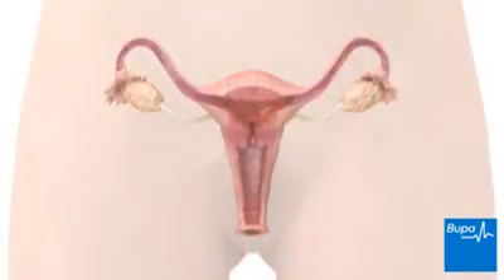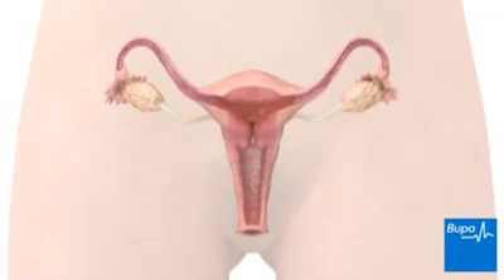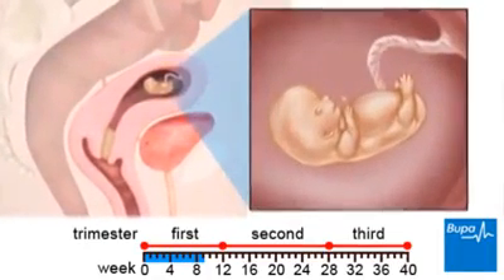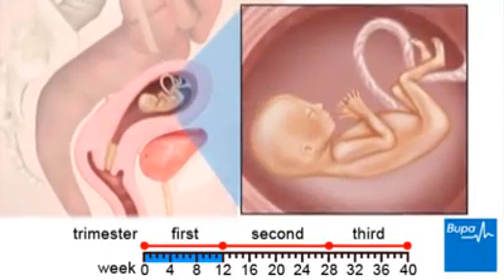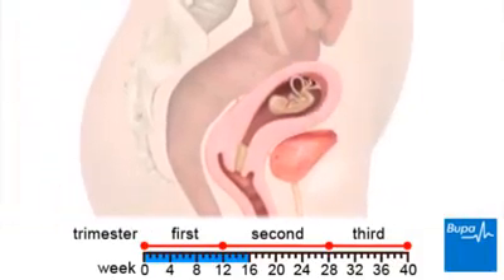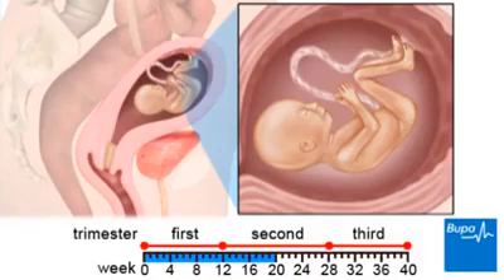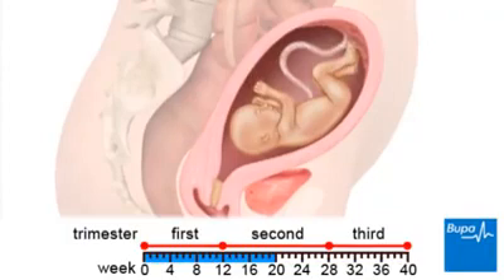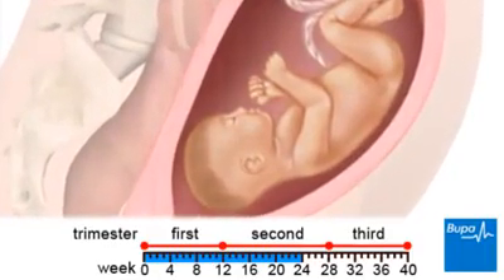Maaa k pet m bachcha kese developed hota h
Development of fetus during pregnancy and duration is 9 month or 40 weeks.